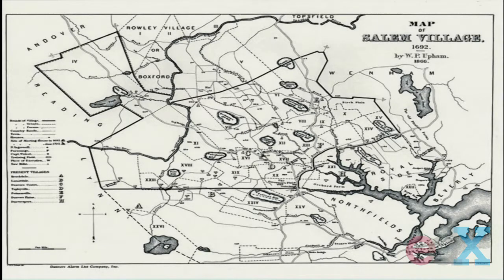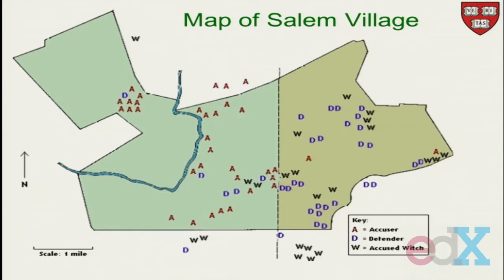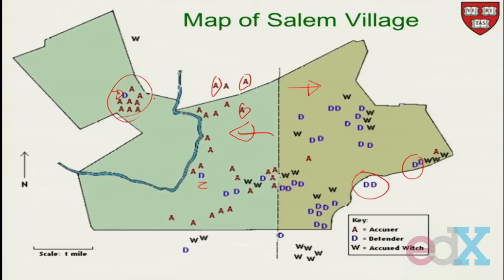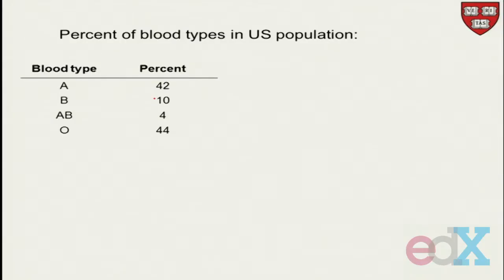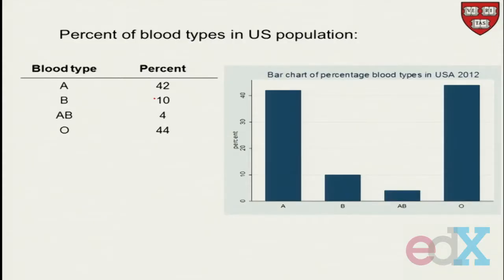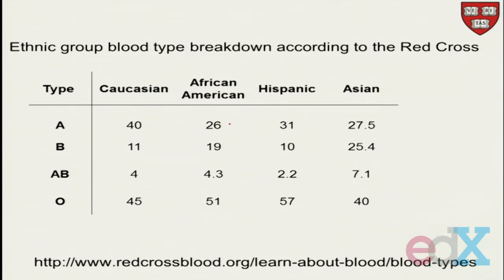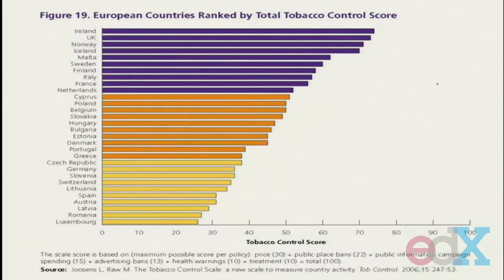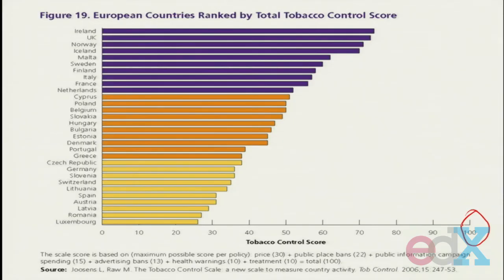Week 1 : BARCHART